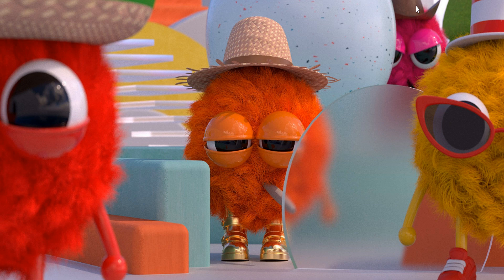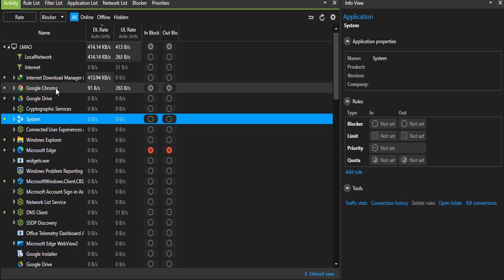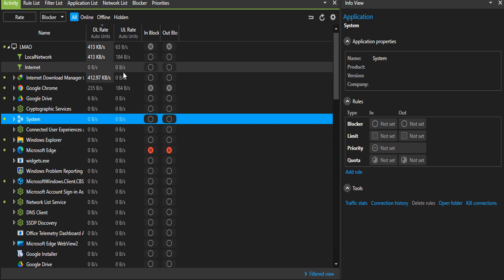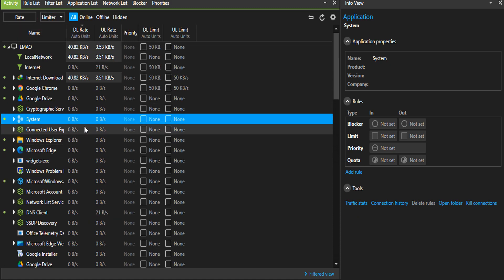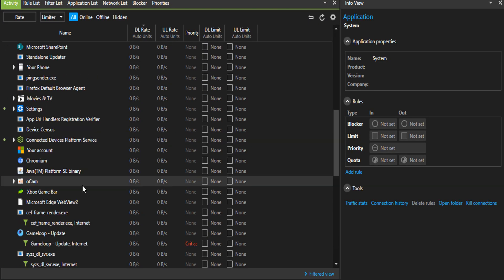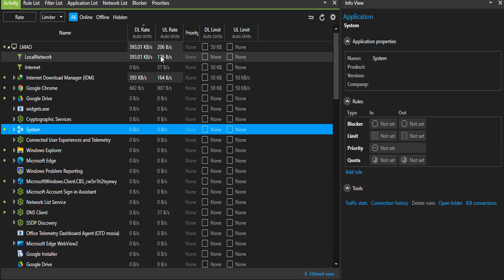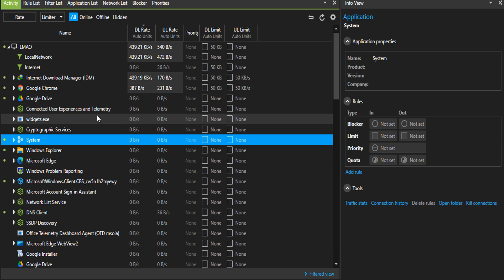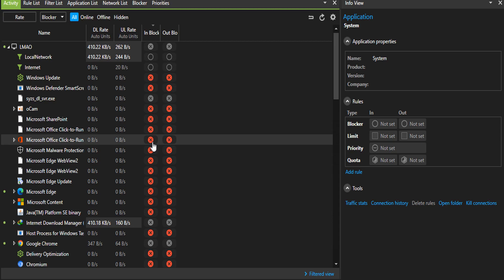How to increase WiFi speed/block background data usage on windows 10/11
In this tutorial, would learn how to block background data usage and increase WiFi speed on windows 10/11 at the same time. Watch till the end for for understanding and tips.